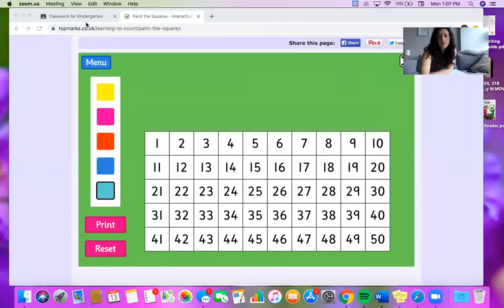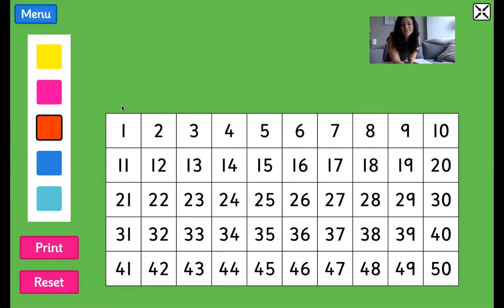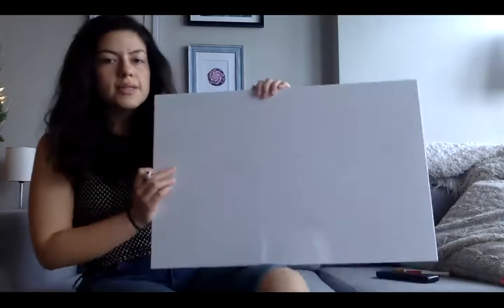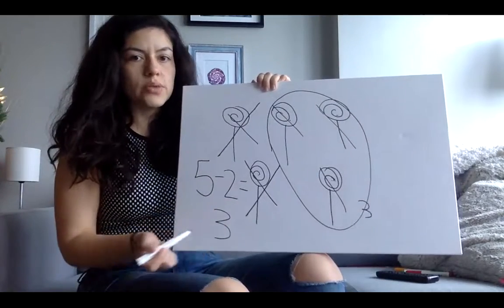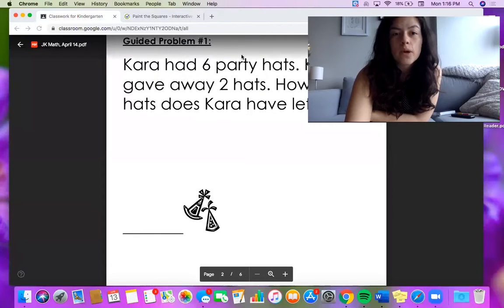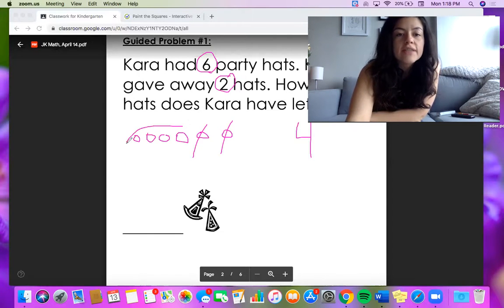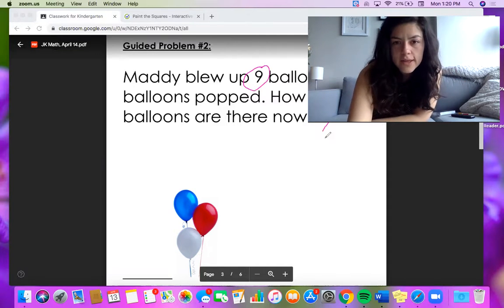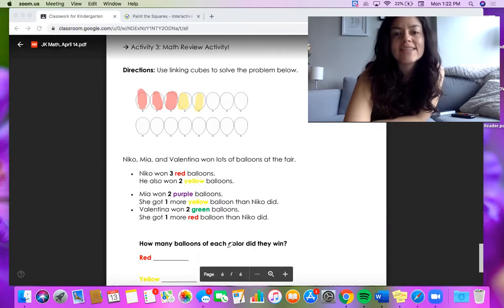JK Math, April 14, WATCH ME FIRST